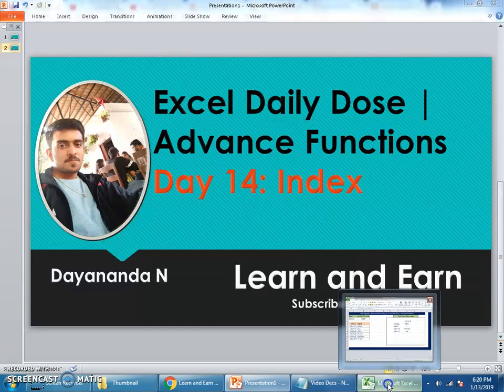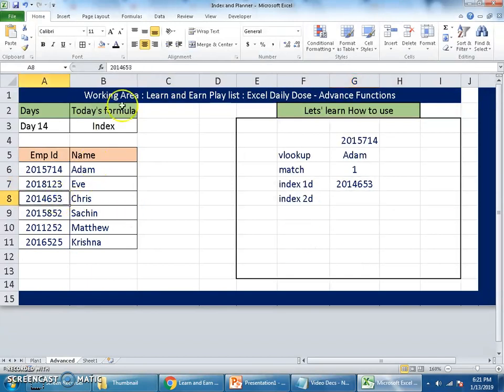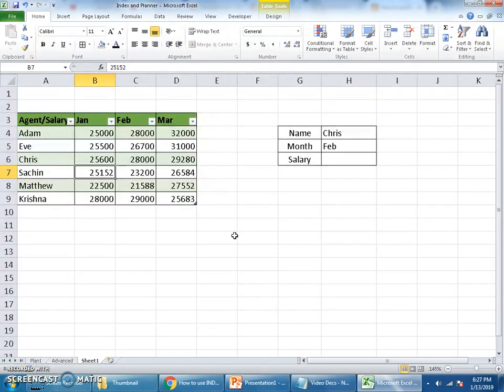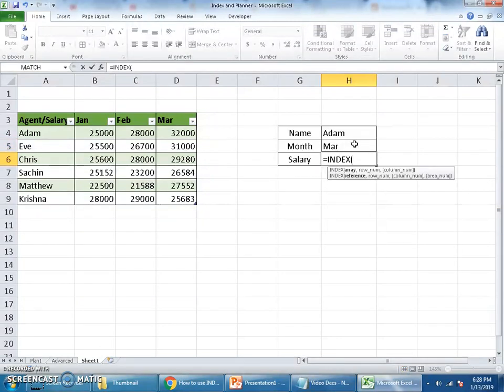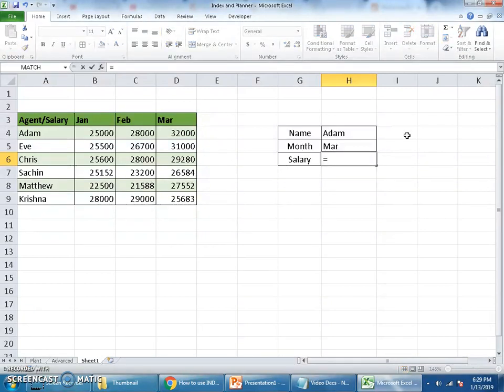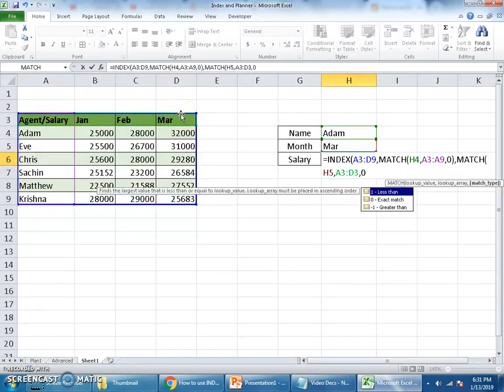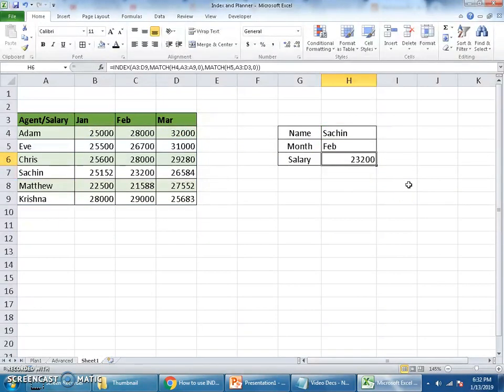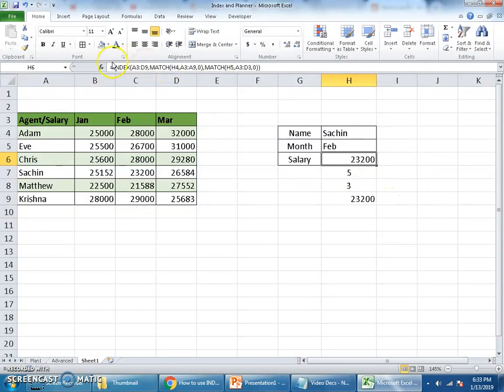Excel Daily Dose day 14 Index |Advanced Functions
Hello Friends,